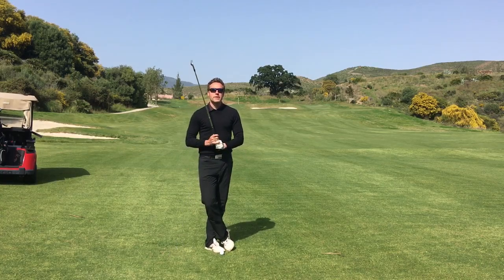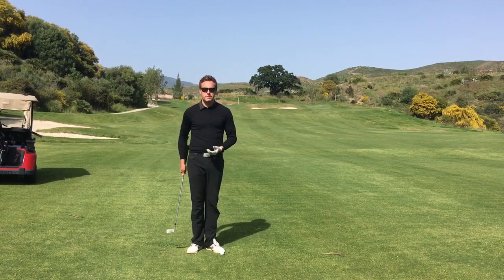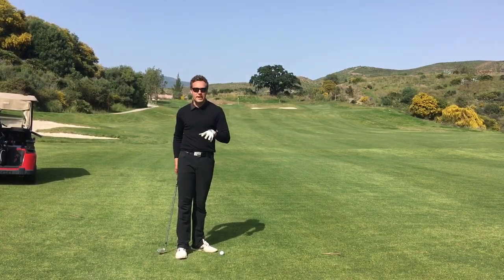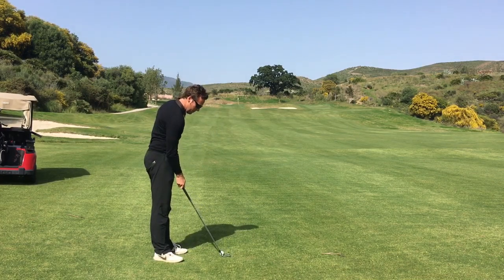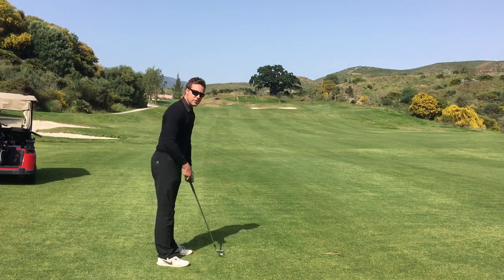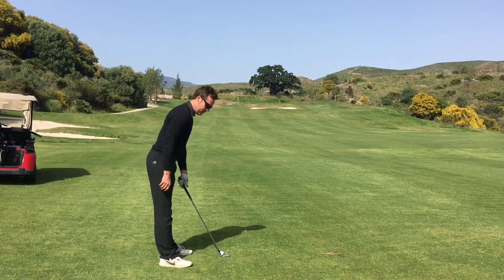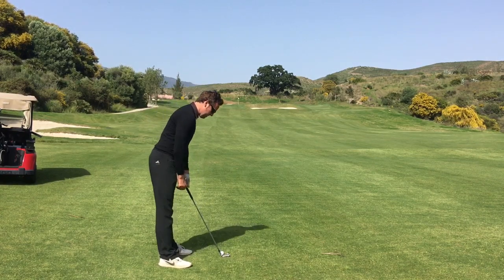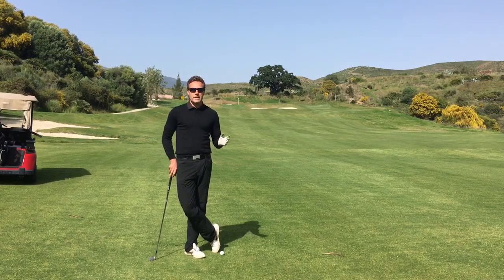How to check if your clubs are the right length